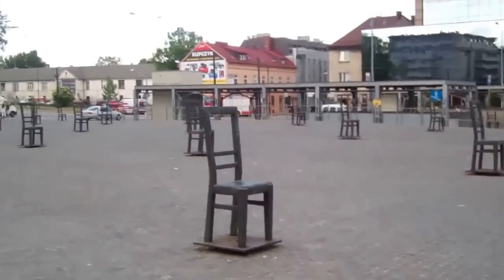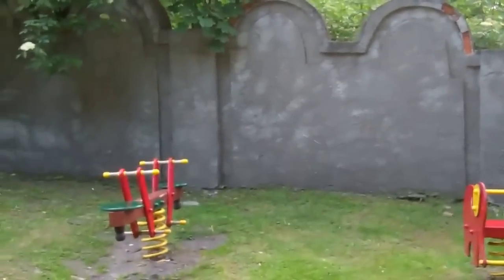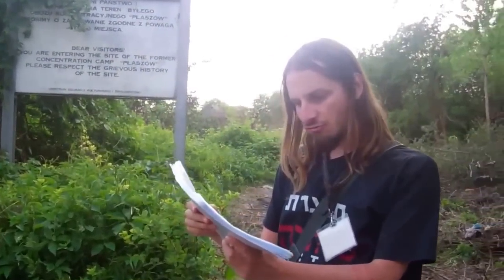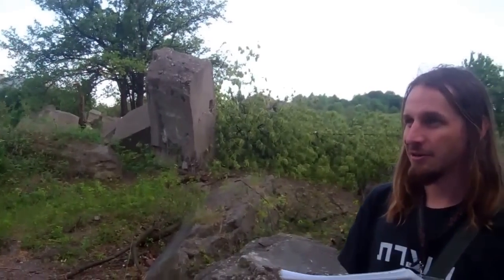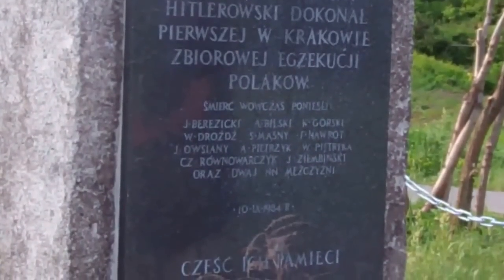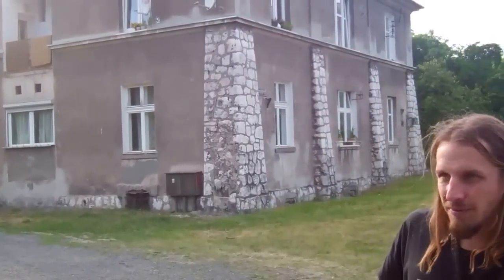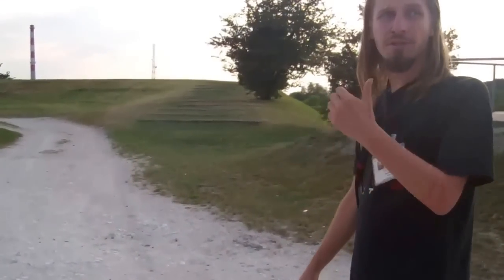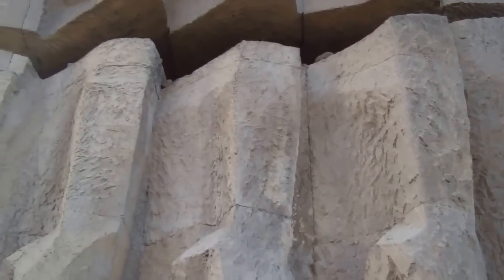Krakow Ghetto & Plaszow Concentration Camp May 2012